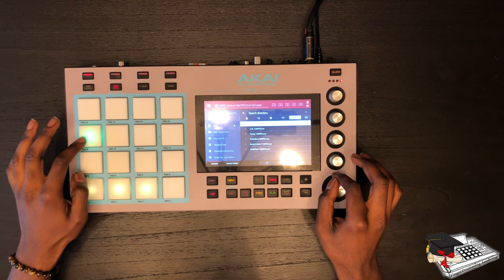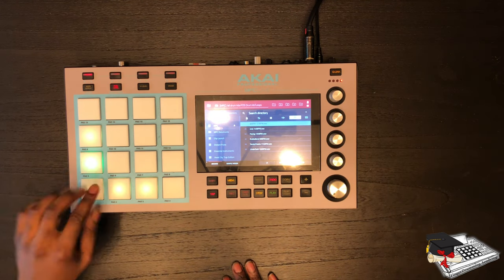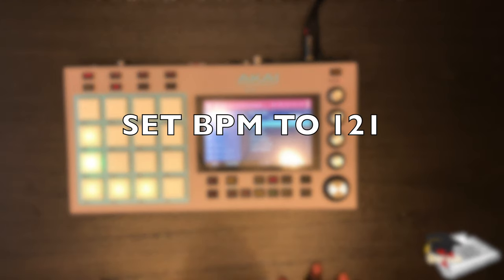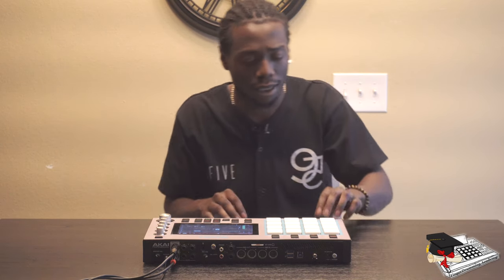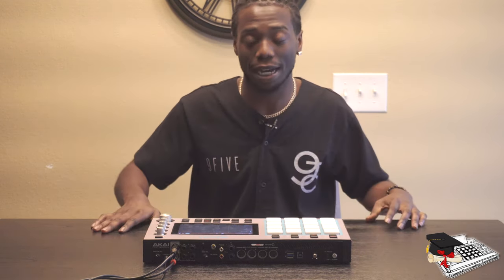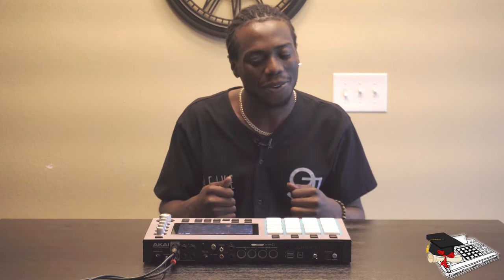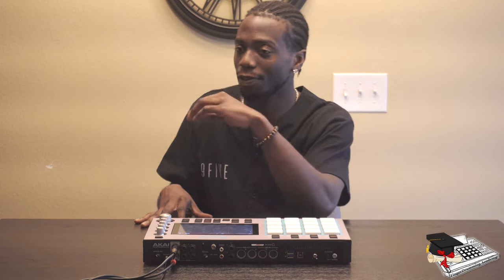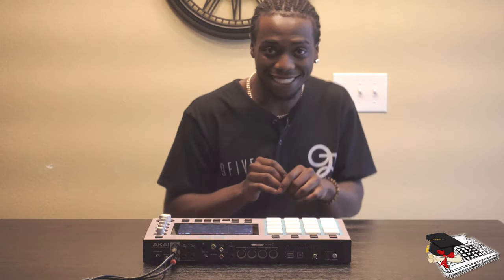FINGER DRUMMING ACADEMY | LESSON 1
---Download Free Kit on Fingerdrummingacademy.com / Click on Video Lab tab at the top / Download the kit

MY MUSIC Apple Music, Spotify --Beatsbyjblack